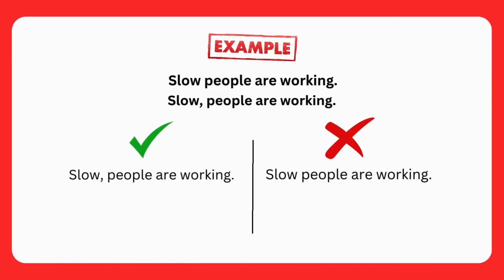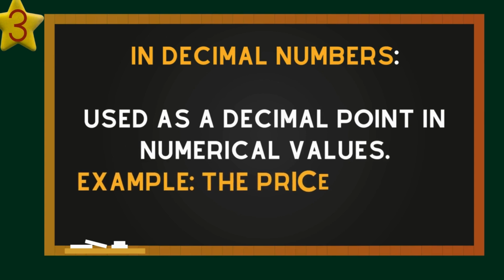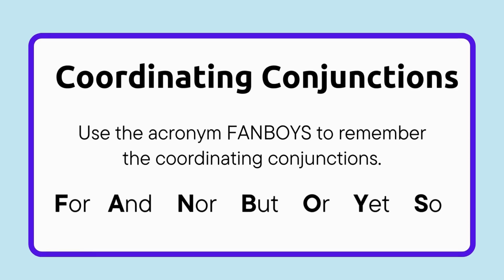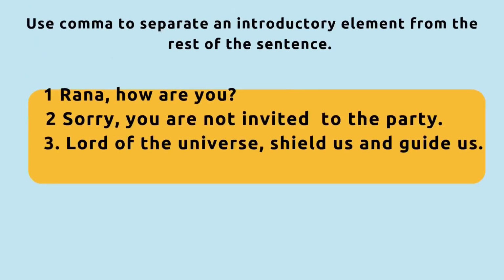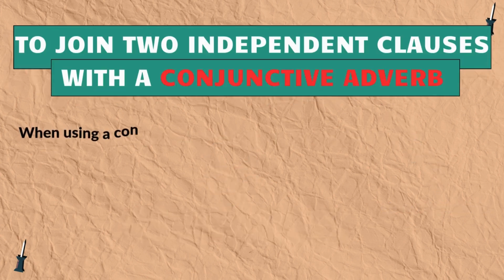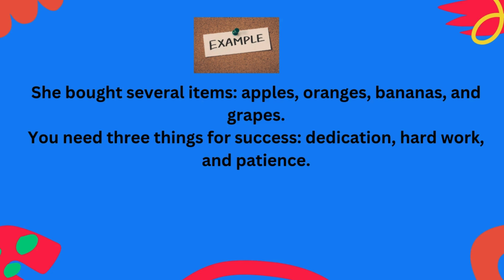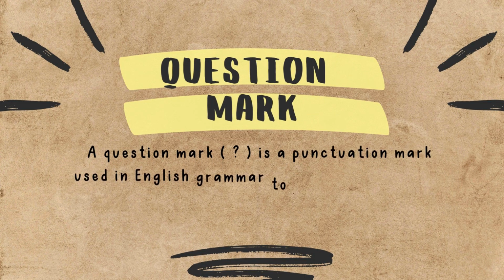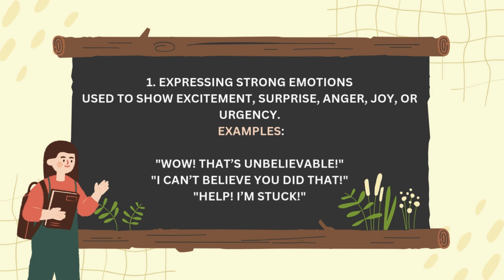Master English Punctuation Today!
👉 Think punctuation is just about commas and periods? Think again!
In this fun and easy lesson, we’ll break down the most common punctuation marks in English grammar—like the comma, period, question mark, and exclamation point—and show you how to use them correctly and confidently.

We’ll also share real-life examples and help you fix common mistakes ESL learners make, so your writing and speaking sound more natural.

✨ Example:
“Let’s eat, Grandma!” vs “Let’s eat Grandma.”
Yep... punctuation saves lives 😅

📌 Perfect for students, ESL learners, and professionals who want to improve their written English in a fun, supportive way.